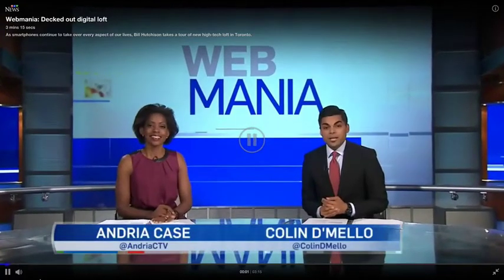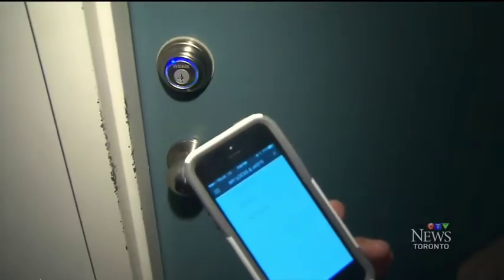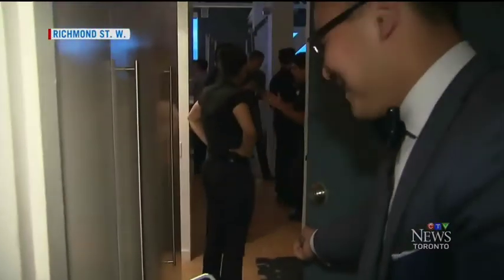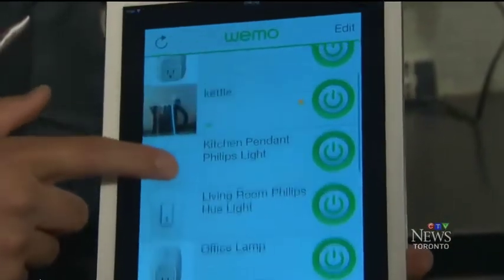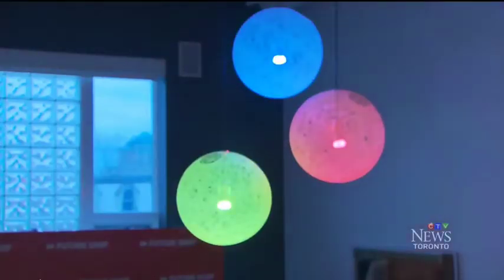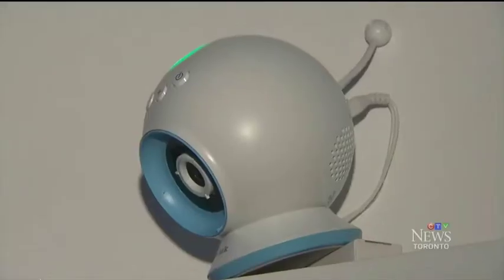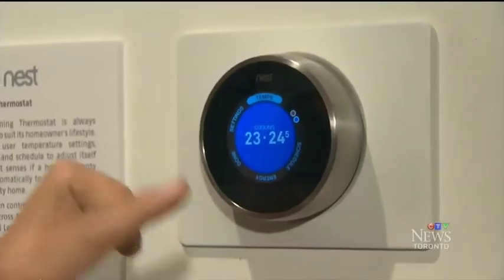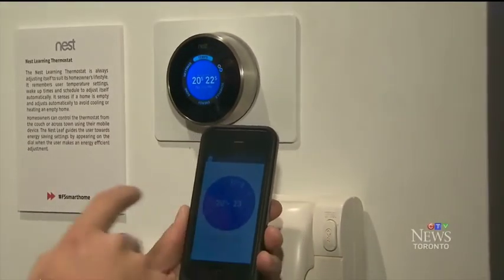What is a Smart Home? CTV explains through the Future Shop smart home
Future Shop demos its smart home in Toronto, ON at Richmond and Bathurst streets.

Featured products
- Kevo door lock
- Nest thermostat
- D-Link wireless cloud camera 5000
- D-Link wireless N camera
- D-Link HD wifi baby camera
- D-Link outdoor HD camera
- Belkin HD wireless network camera
- Belkin Wemo Insight switch and motion kit
- Belkin Wemo baby monitor
- Philips Hue starter kit
- Chamberlain MyQ garage door controller

Social